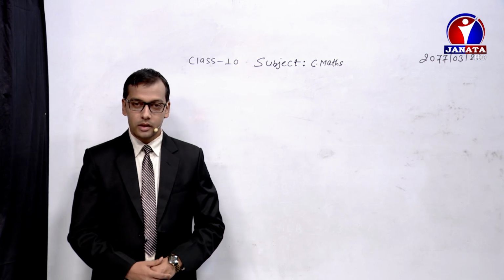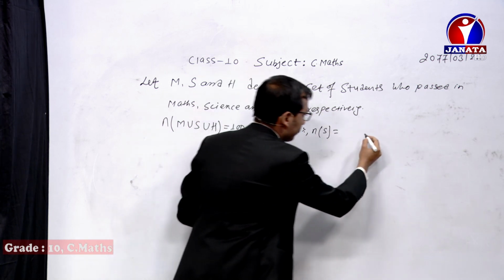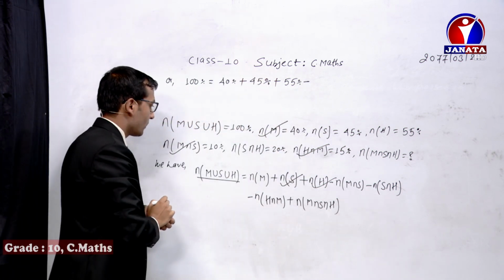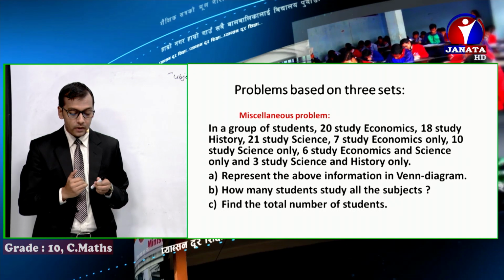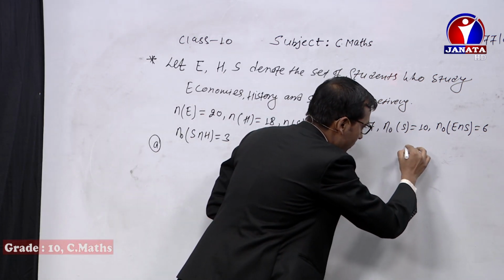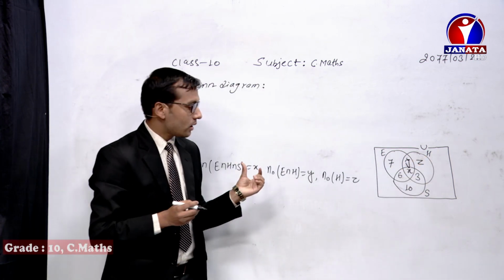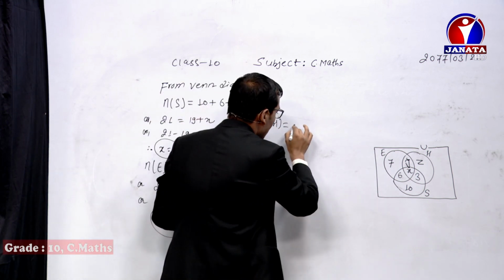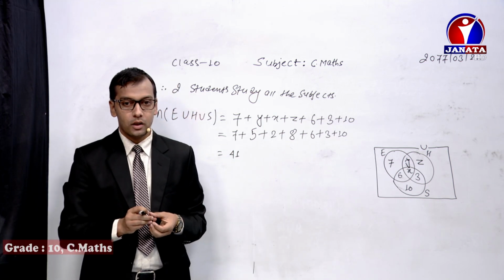Grade-10 Math Episode 18 | Pabson Distance Education